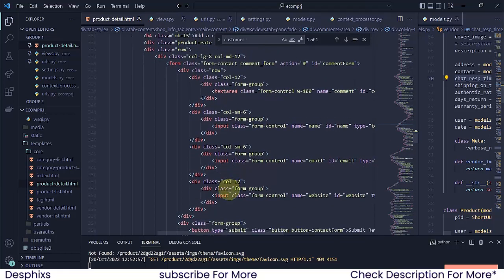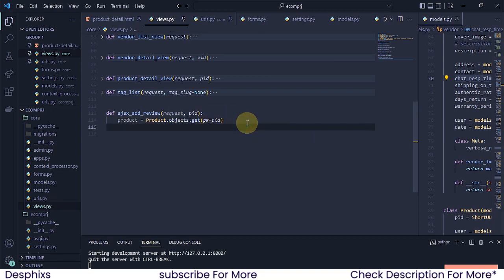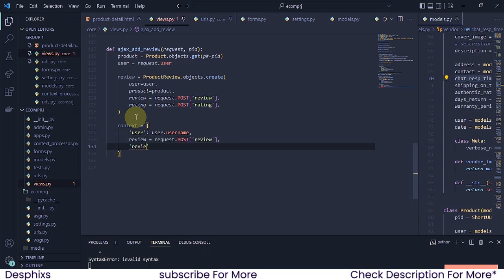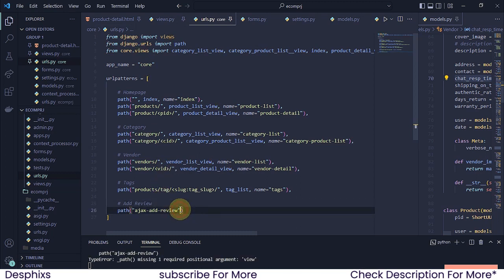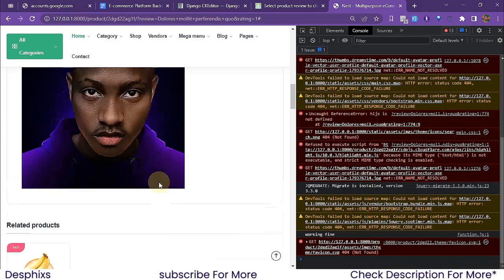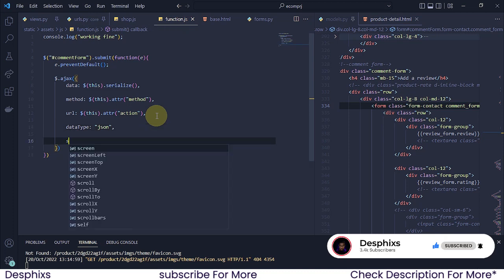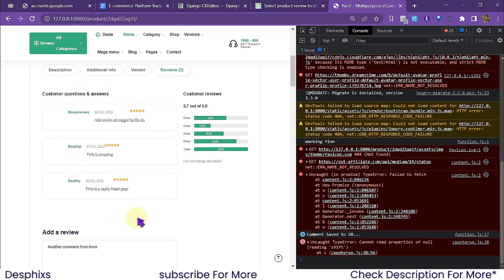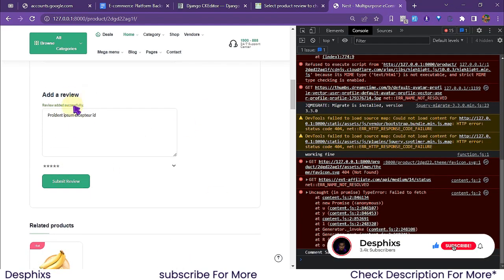Creating Reviews and Star Rating Feature in Django | E-commerce Website using Django | EP. 21 [1/2]